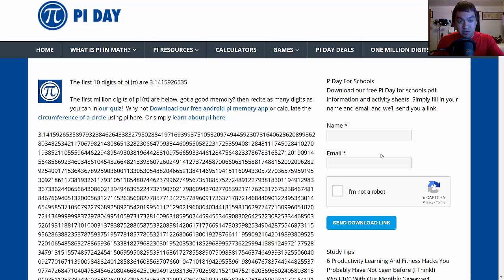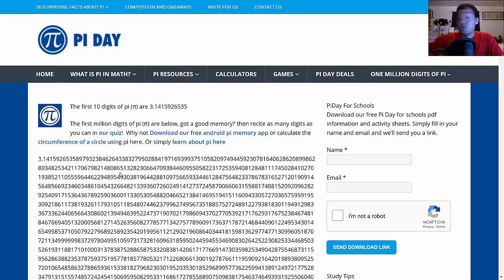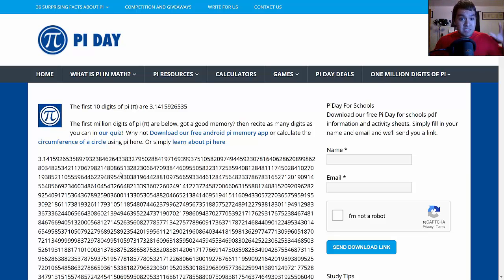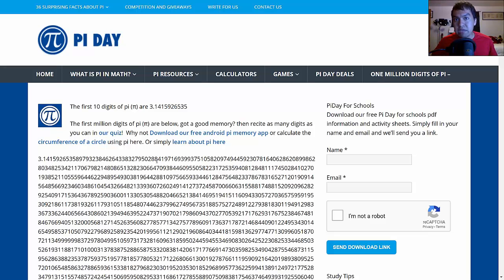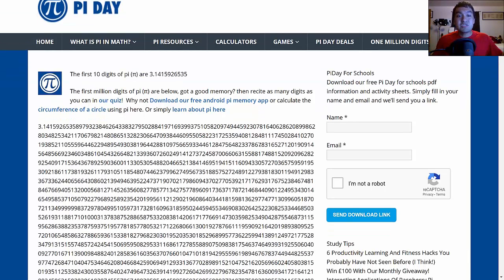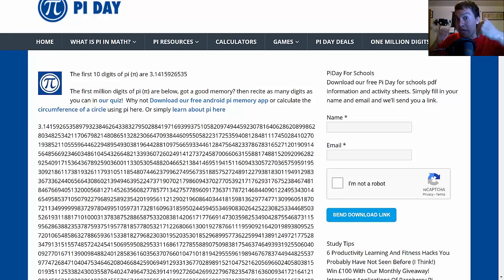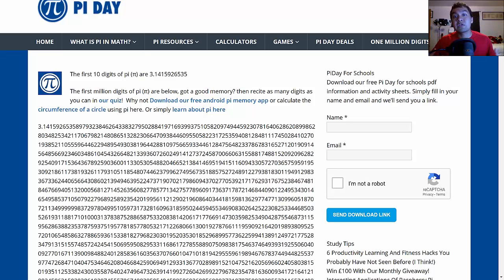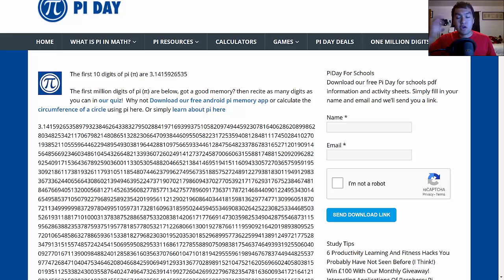Always Reviewing Material | Memory Mistakes #22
Reviewing all the time can be bad for you!